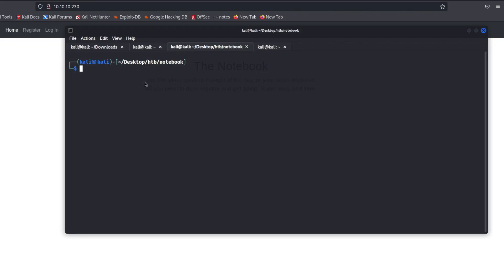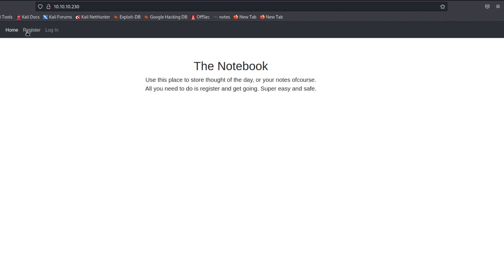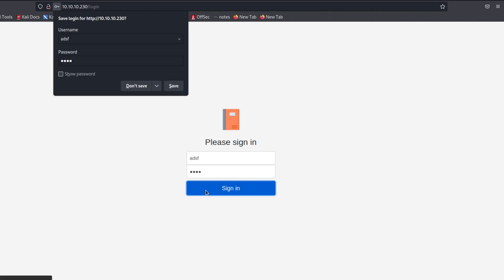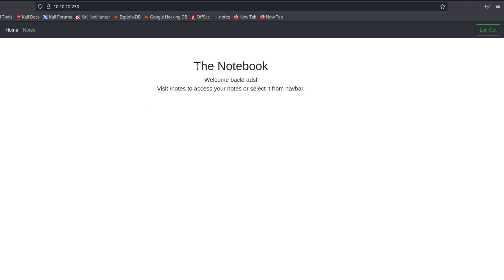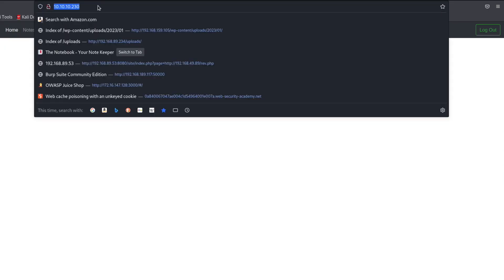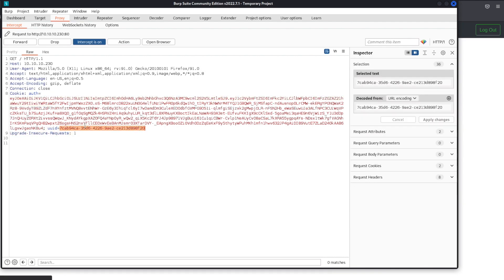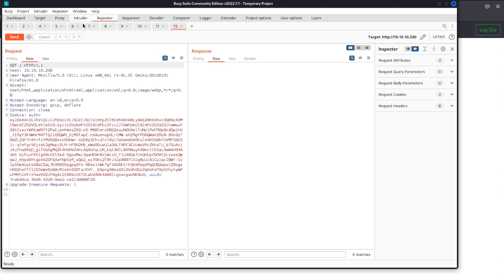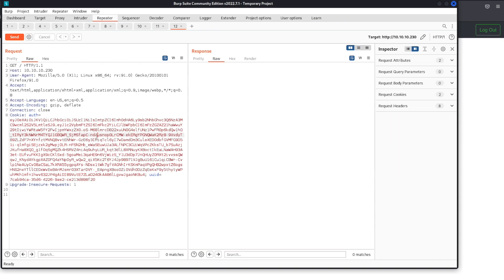JWT | JSON Web Token | Bug Bounty | Penetration Testing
0:00 Introduction
0:53 Exploitation
9:28 The End